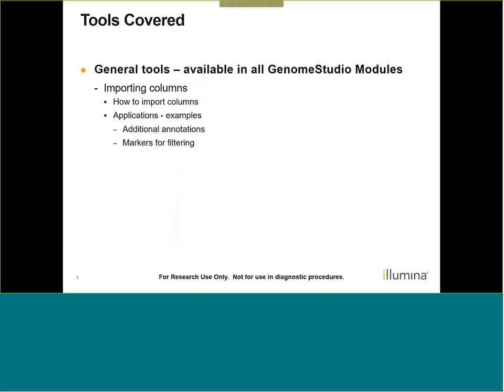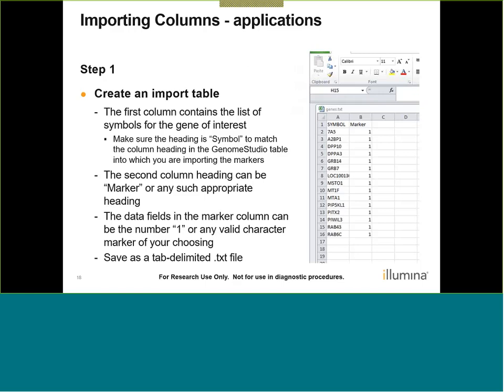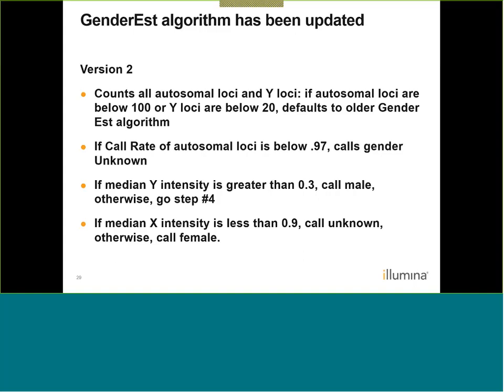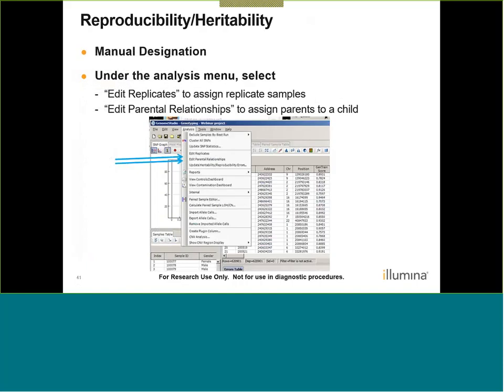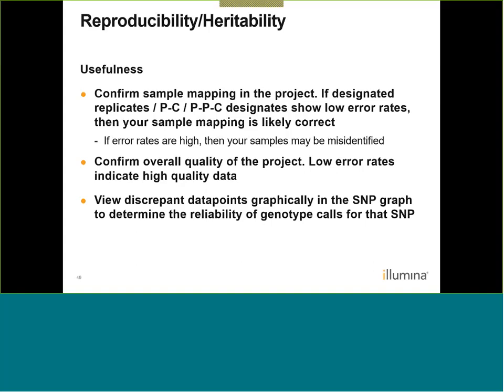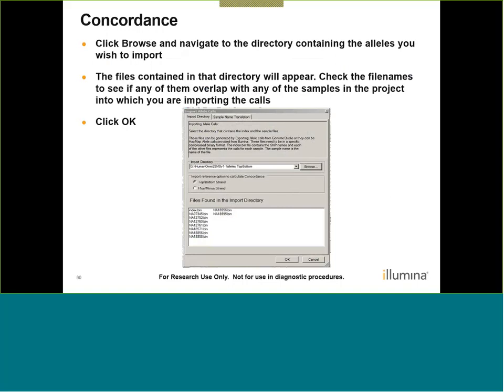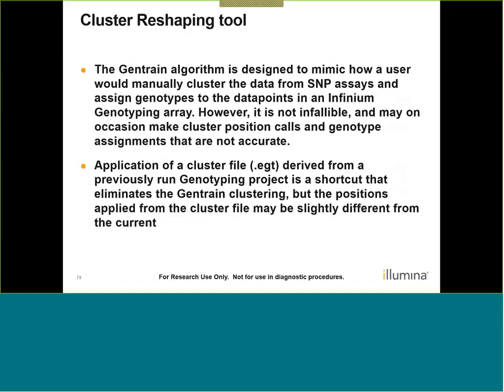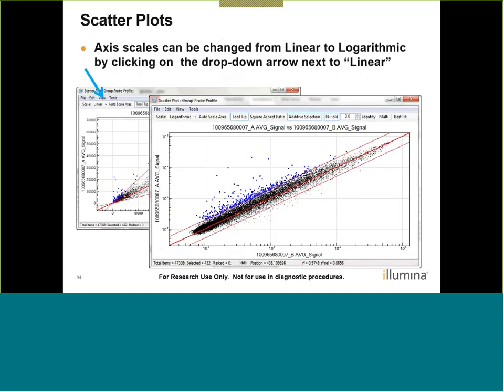GenomeStudio™: Advanced Analysis Tools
In this webinar we will demonstrate the use of some available tools and techniques in the GenomeStudio Genotyping, Methylation, and Expression modules, including: heritability and reproducibility analysis; concordance tool -heat map, dendrogram, histogram/frequency plots; and image viewing- scatter plot tools.